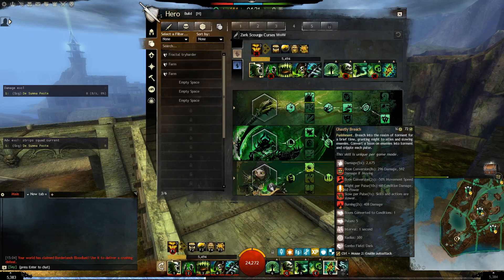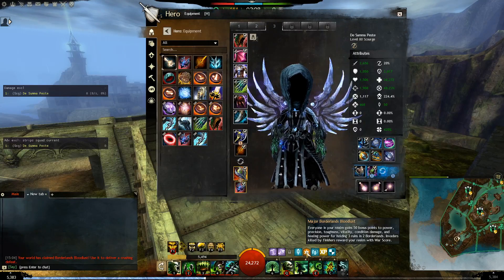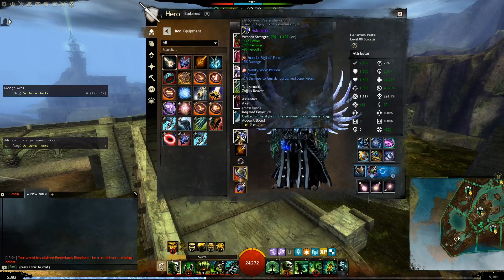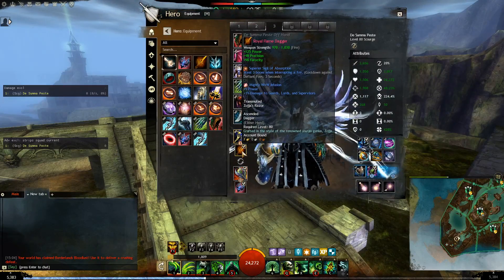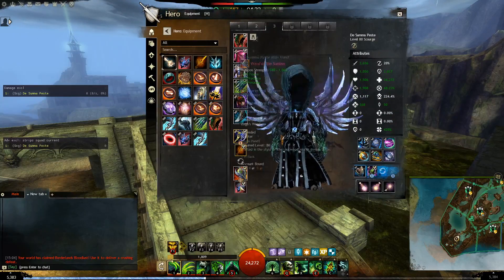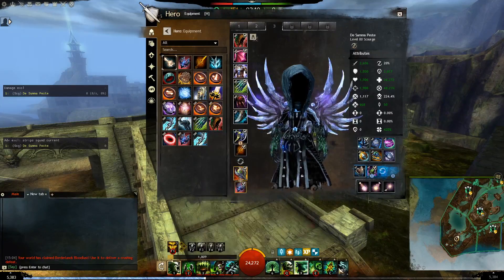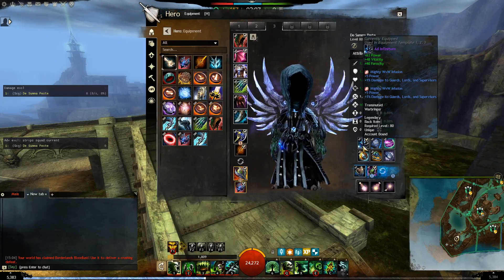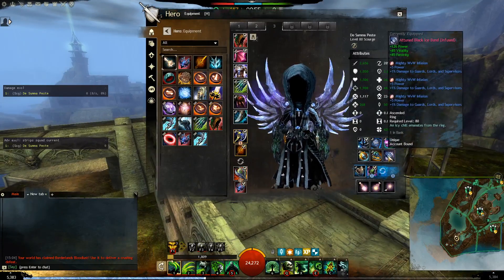GW2 Power Scourge WvW Comprehensive Build and Analysis (Part 2)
At 5:16 i say you have lots of immobilizes, wrong! I meant lots of corruptions